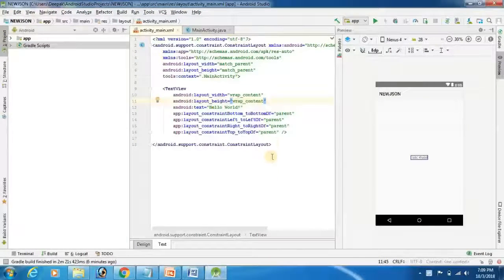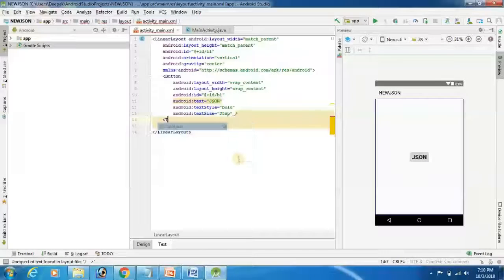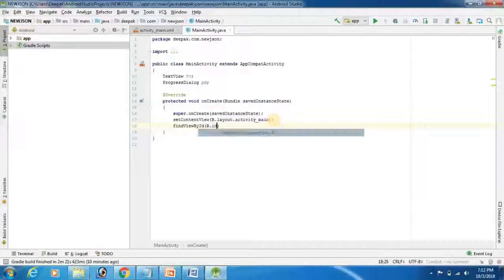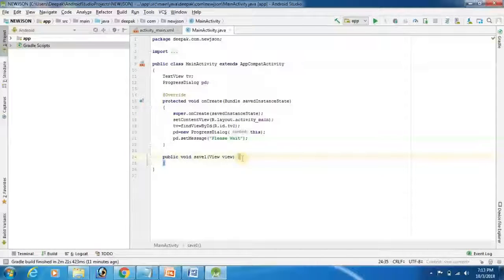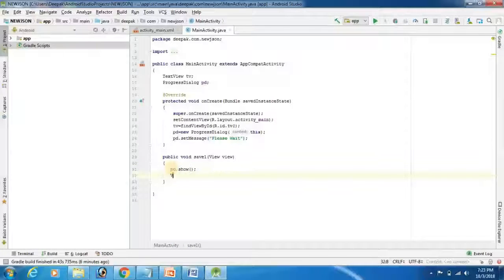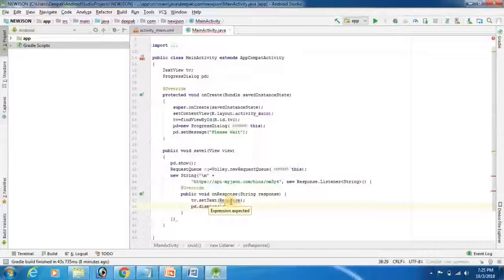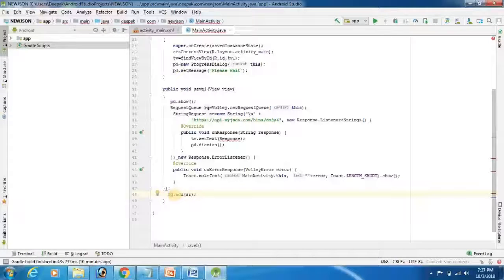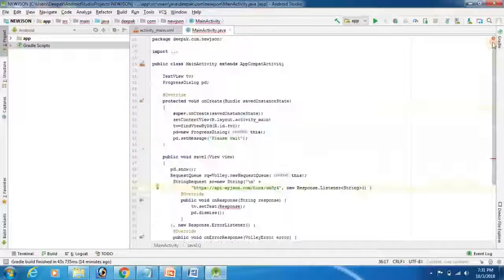JSON using VolleyLibrary in android || Part 26(2) in Hindi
Hello guy's in this video we will discuss about JSON using volley library.